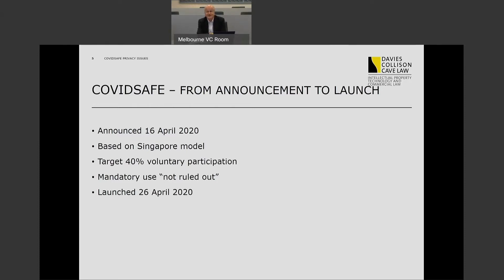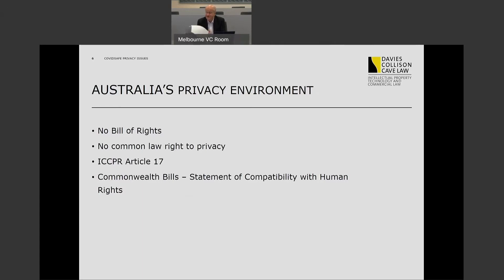Privacy Issues Surrounding COVIDSafe App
Davies Collison Cave Law Principal Lawyer Dr Gordon Hughes AM discusses the relevant privacy laws and issues raised by the Australian roll-out of the COVIDSafe app.